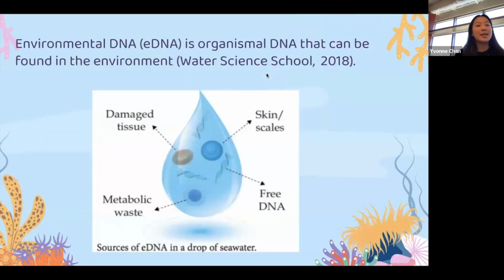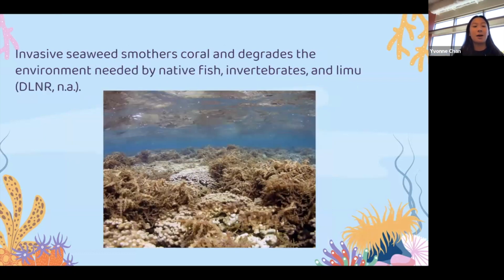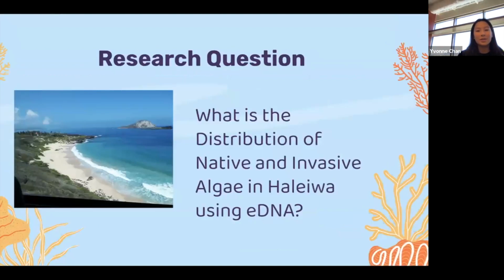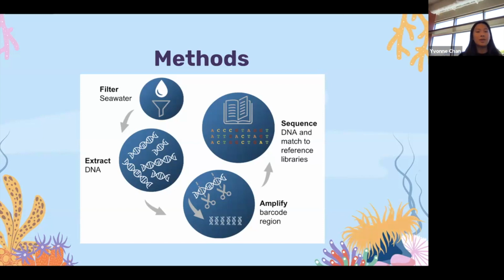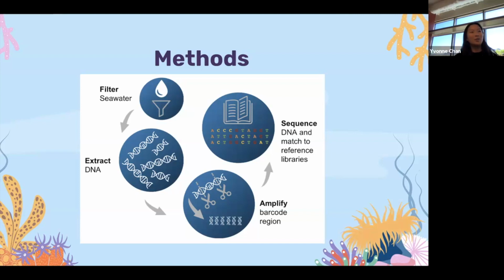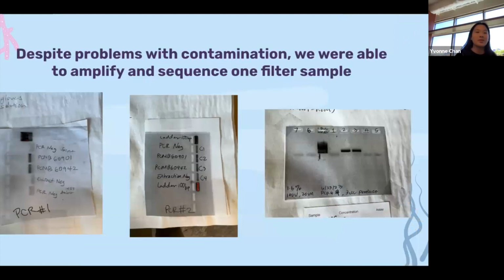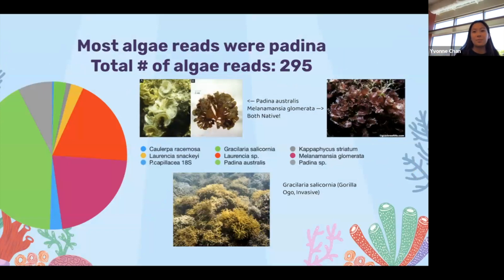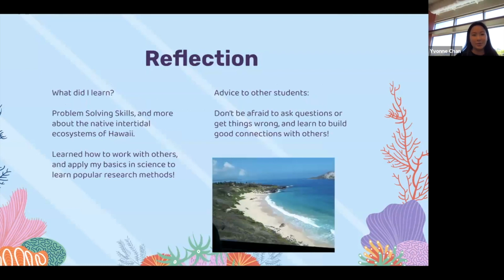Chloe S Kay 2023